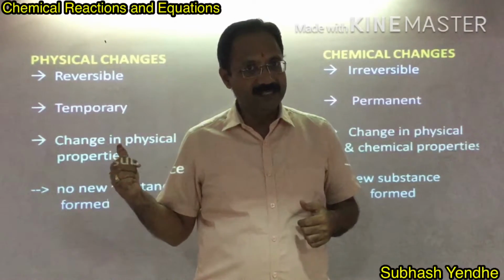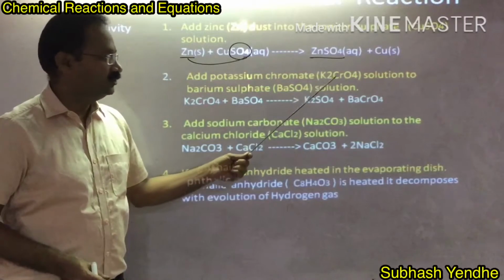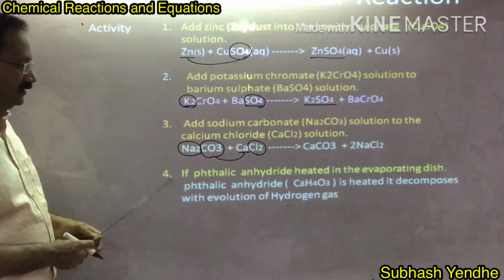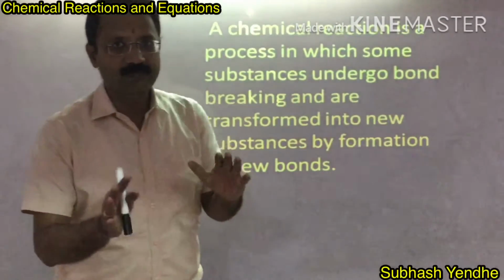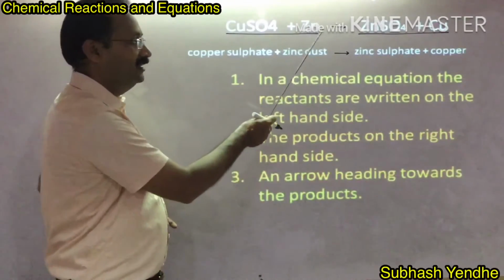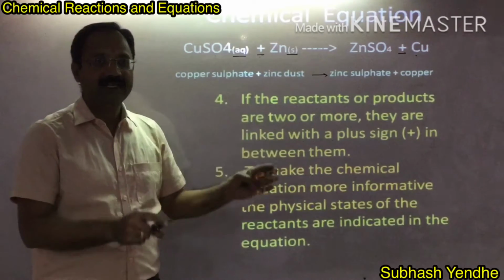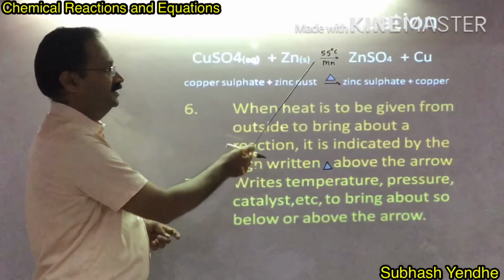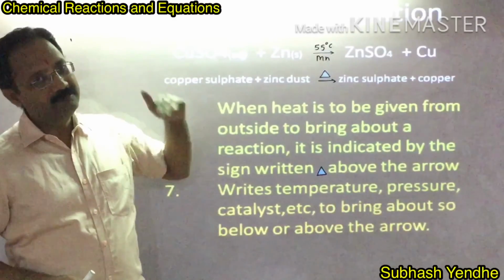Chemical reactions and Equations [part-2]